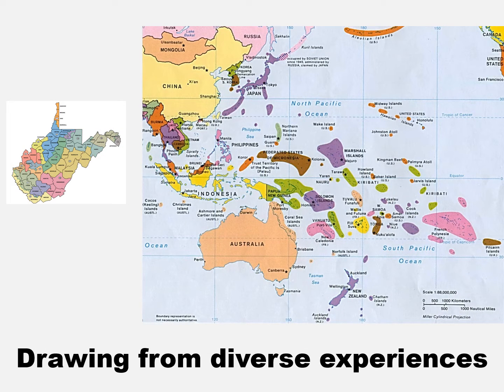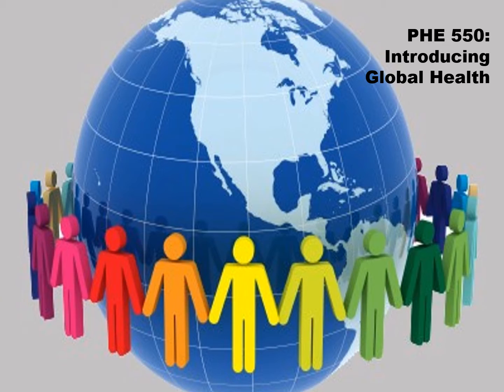AAA SNHU Teaching Award Video Prompt Judy Otto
Short video responding to the prompt 'creating a positive online learning environment'.